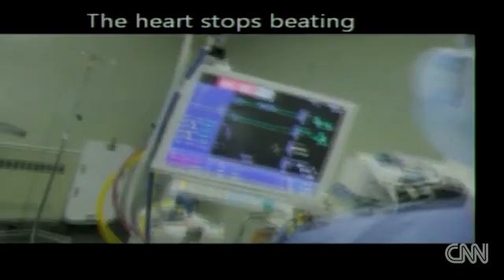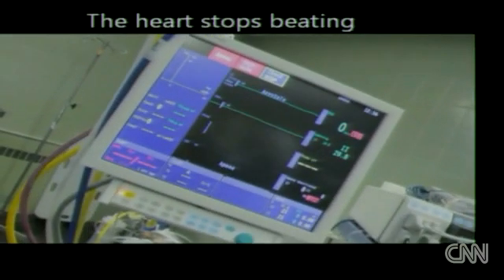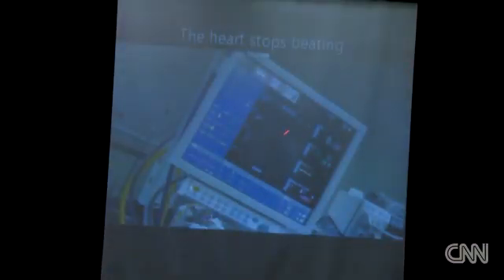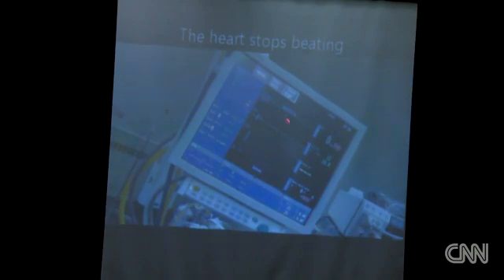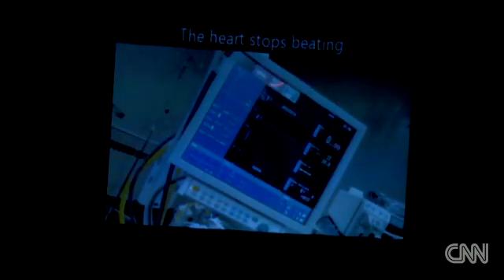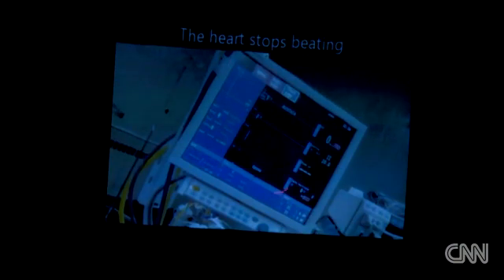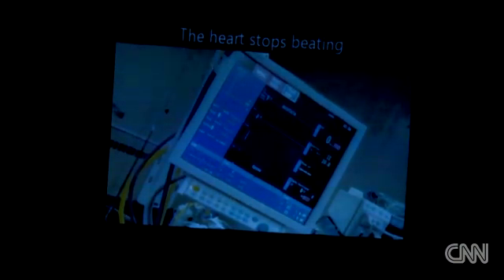Propofol 101: What Murray didn't do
The state's final witness, Dr. Steven Shafer, walked the jury through a video demonstrating the proper way to administer the anesthetic propofol to a patient. The video also showed the procedures to be undertaken when a patient's heart stops beating.There was a stark contrast between the equipment and procedures used by Dr. Conrad Murray in Michael Jackson's bedroom and what Dr. Shafer calls the standard way to care for a patient, as depicted in the video.